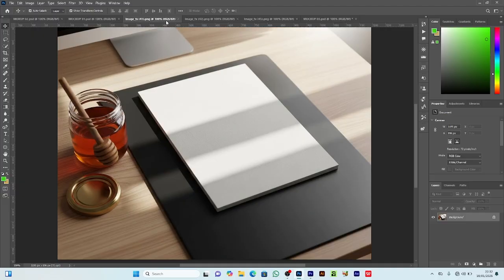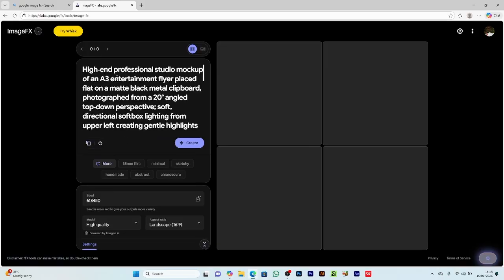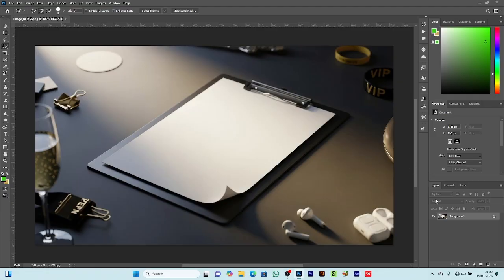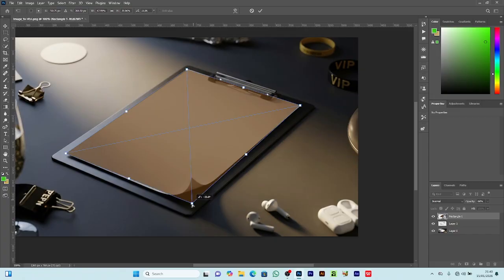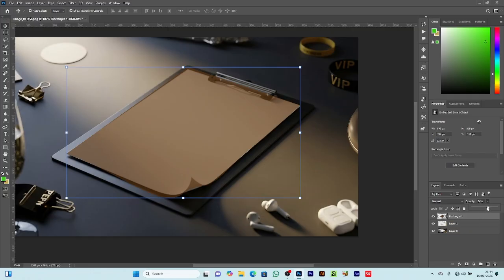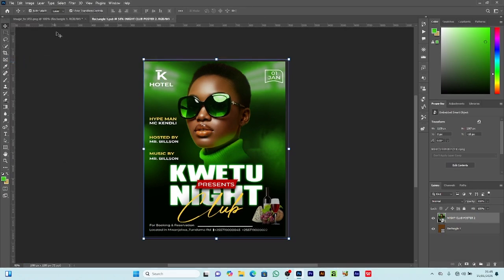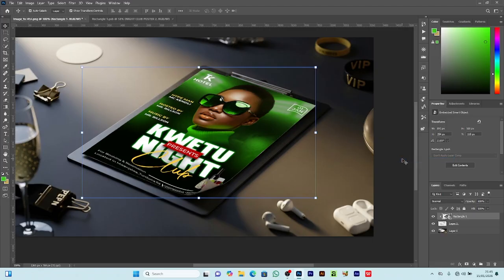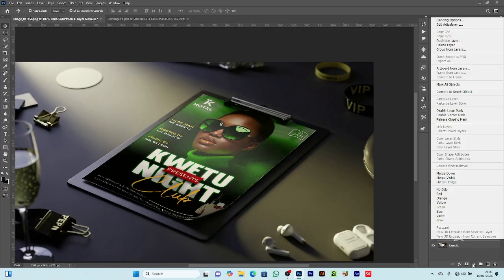How AI Makes Graphic Design Easier | Save Time & Money (Step-by-Step Tutorial)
As a graphic designer, spending too much time and money on designs can slow you down.
In this video, I show you how I use AI to simplify graphic design work, reduce costs, and finish projects in a very short time.

These are tasks that used to take hours, but with AI, they can now be done in minutes. This tutorial is perfect for graphic designers, beginners, freelancers, and content creators who want to work smarter, not harder.

🎯 What you’ll learn in this video:
• How AI helps graphic designers save time
• How to reduce design workload using AI
• My real workflow using AI tools
• Tips to speed up your design process

If you’re a graphic designer looking to improve productivity and stay ahead in 2026, this video is for you.